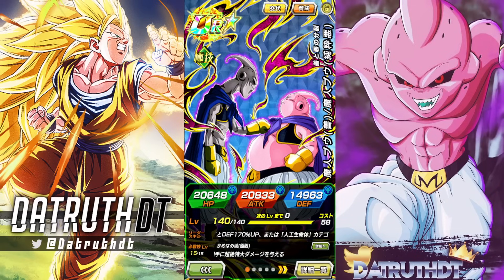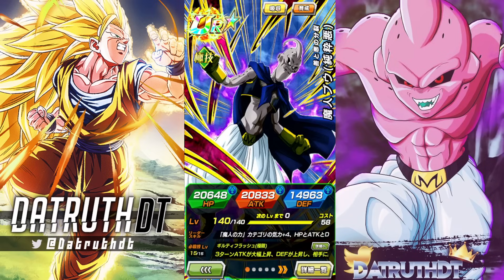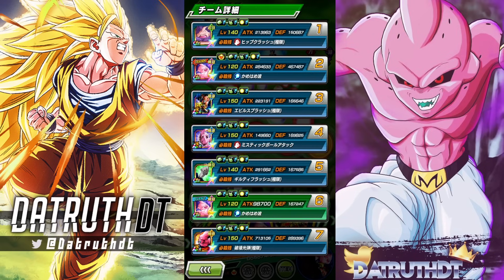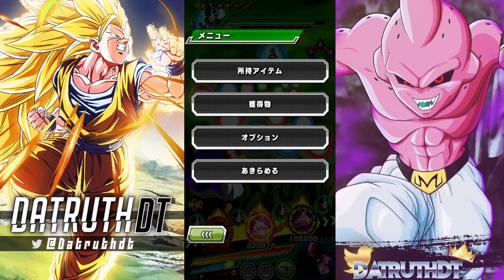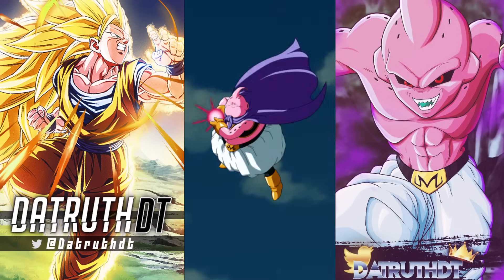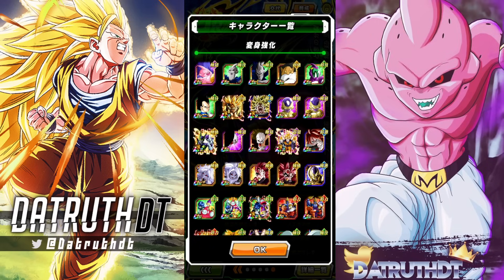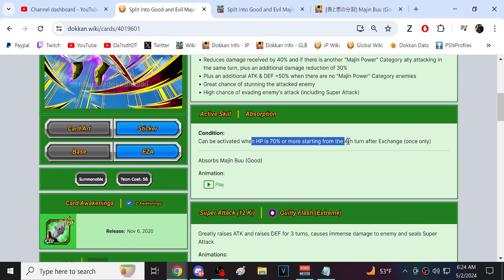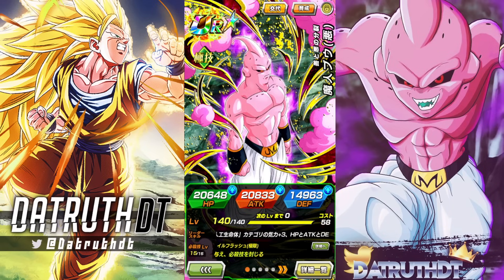ABSOLUTELY BROKEN!! LEVEL 10 LINKS 100% EZA TEQ EXCHANGE MAJIN BUU! (DBZ: Dokkan Battle)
Video Title: ABSOLUTELY BROKEN!! LEVEL 10 LINKS 100% EZA TEQ EXCHANGE MAJIN BUU! (DBZ: Dokkan Battle)